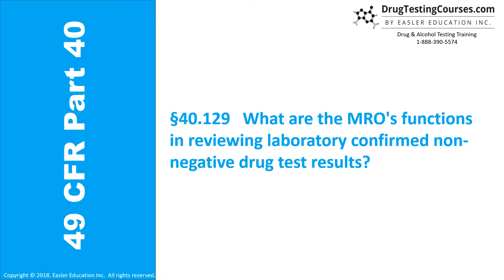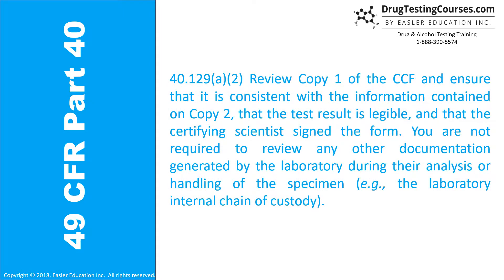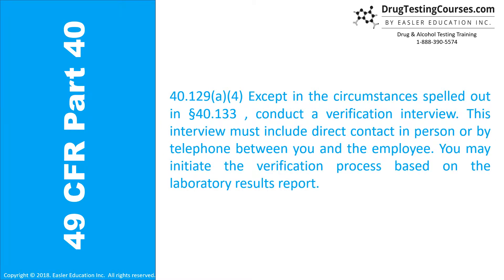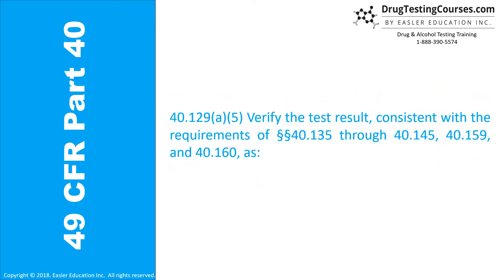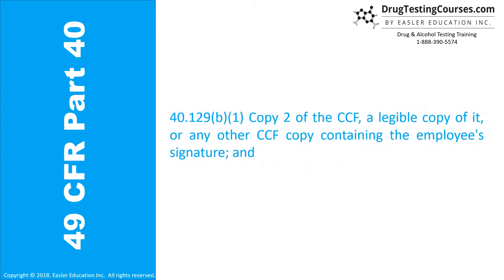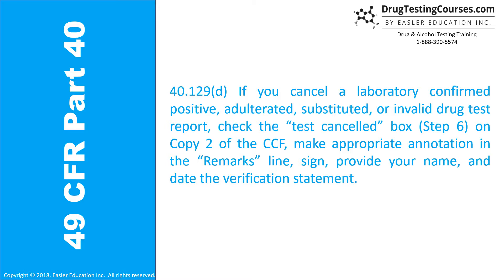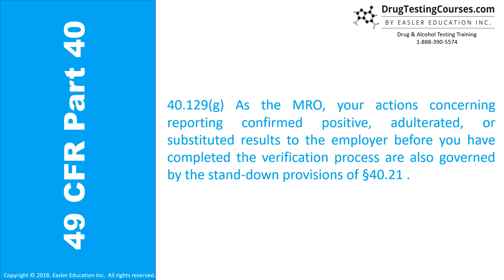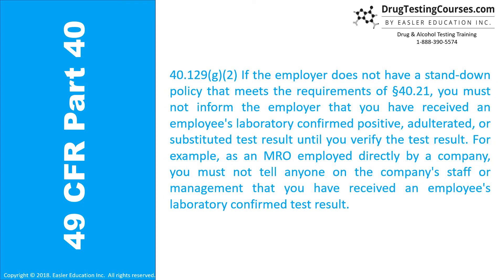40.129 What are the MRO's functions in reviewing laboratory-confirmed non-negative drug test results